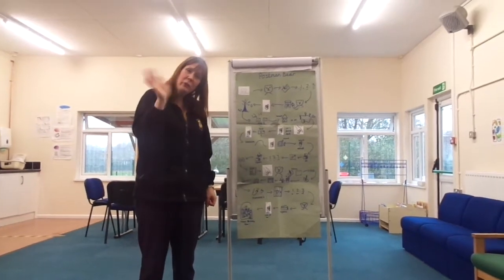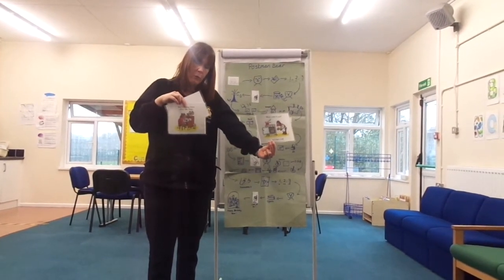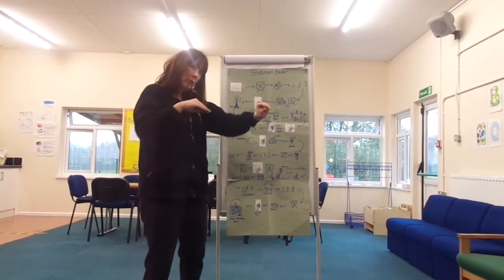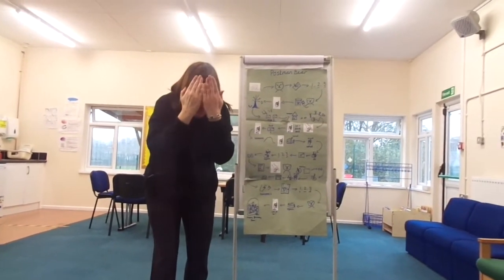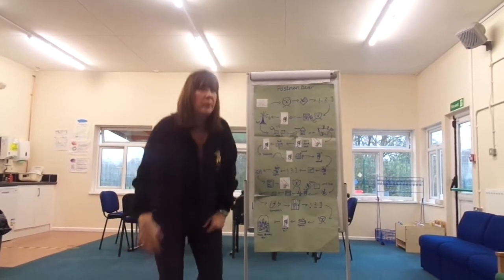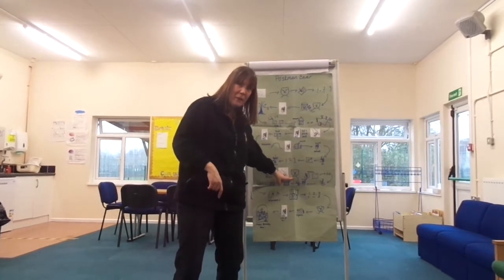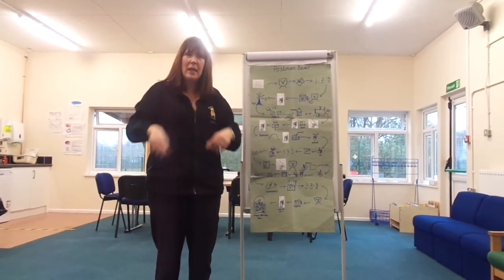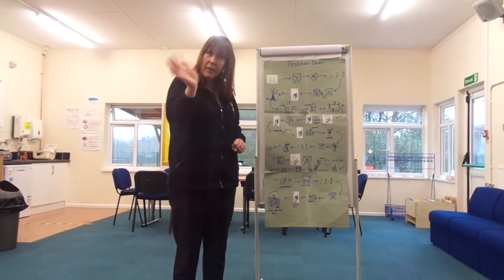Tots: Talk4Write 3